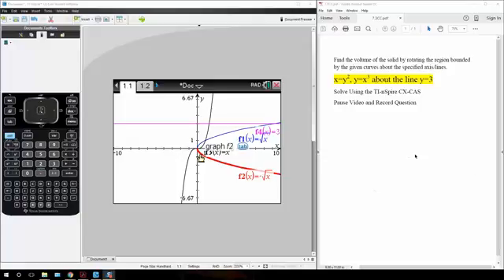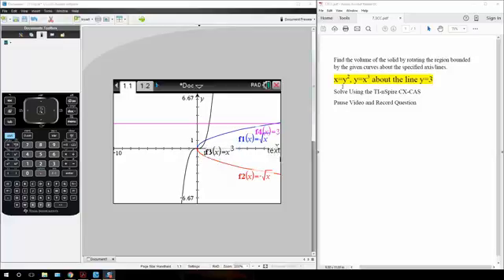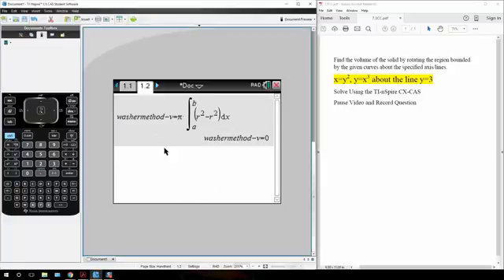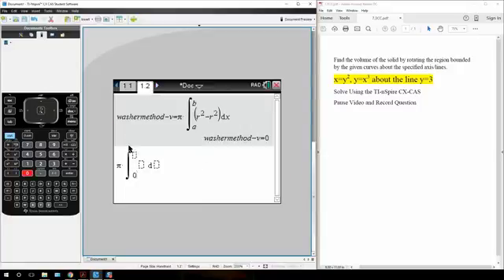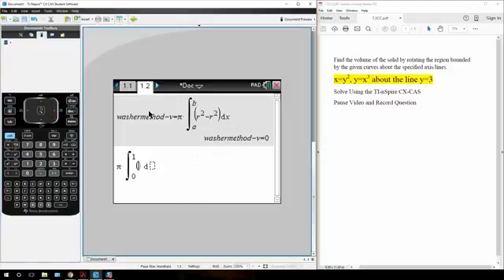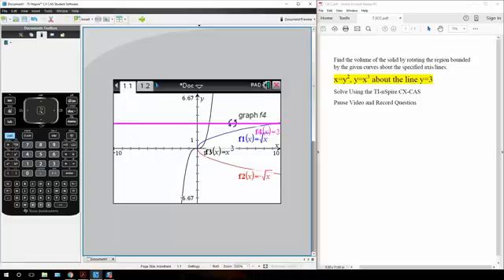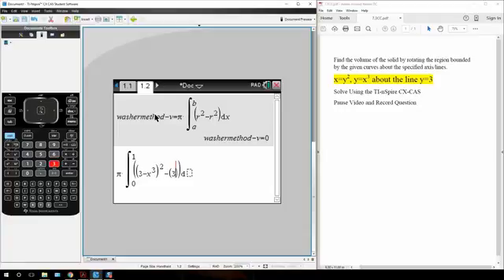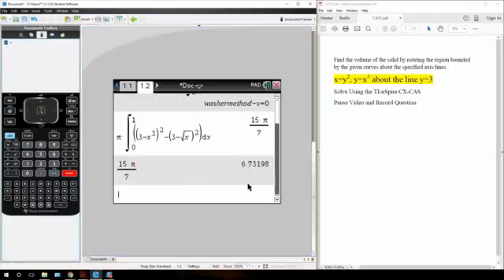Calc 2: Volume Washer-Method (TI-nSpire CX CAS) ptC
Volume Washer-Method (TI-nSpire CX CAS) ptC

Workbooks that I wrote: